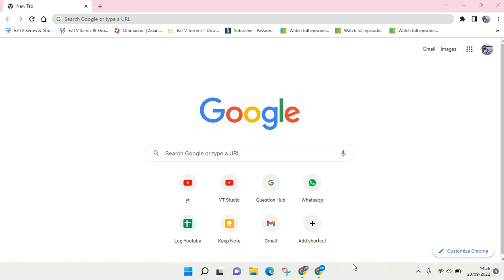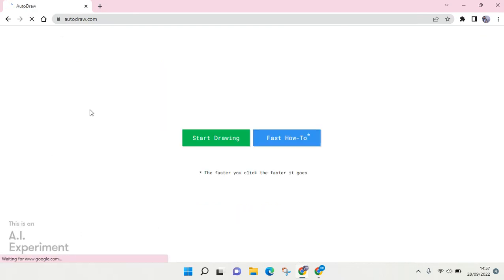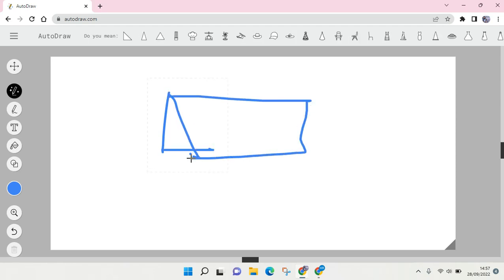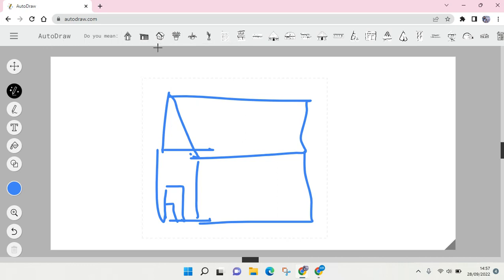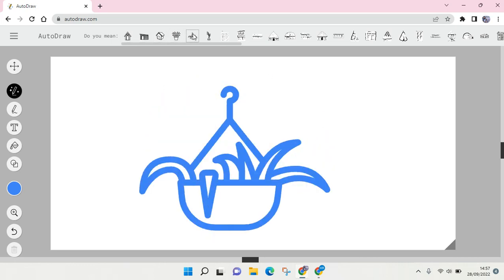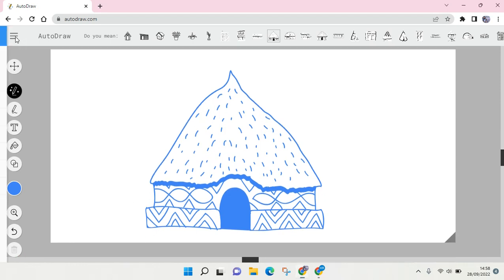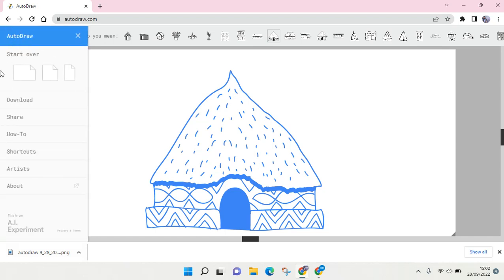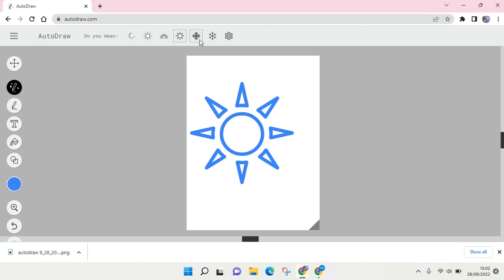How to Draw Easily Using Autodraw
This is very useful for those who can't draw, watch this tutorial to find out more